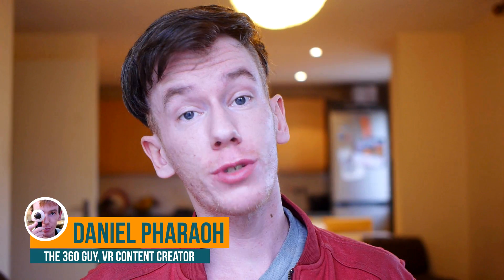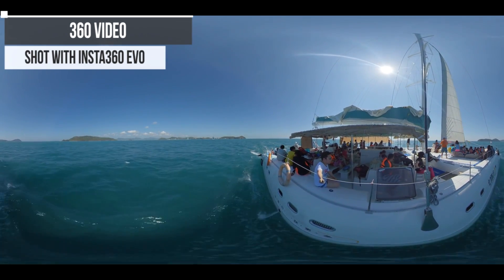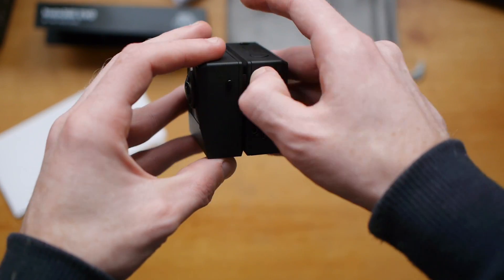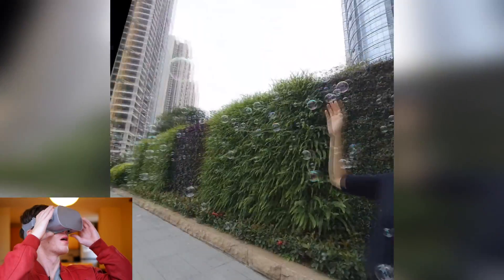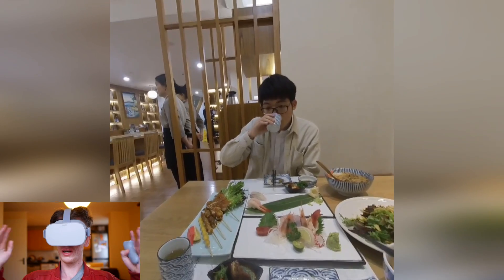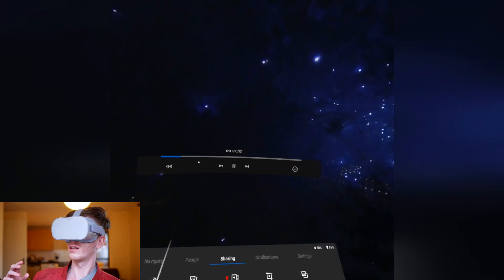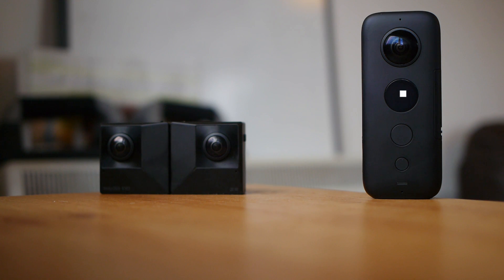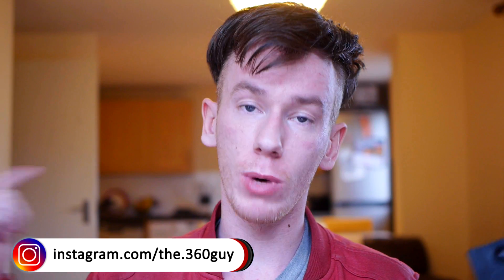Insta360 EVO First Look: Is 3D the Future Again?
Insta360 EVO is a dual 180 and 360 camera with a foldable body. It can shoot 5.7K resolution video in both 360 and 180 mode. The 180 video is also 3D which provides depth when viewing on a VR headset.

Insta360 has also developed a phone accessory that allows you to view back 3D photos and videos without requiring those annoying 3D glasses. You can also connect your Oculus Go straight to the camera and instantly watch back your video with new Insta360 VR App for Oculus Go and Gear VR.

In this video I show you some example videos shot with the Insta360 EVO, the specs of the EVO as well as my first impressions of the camera. I want to properly test all of the features on this camera rather than rush it, so in the next week or so I'll be back with a full review alone with way more footage shot with the camera!

INSTA360 EVO